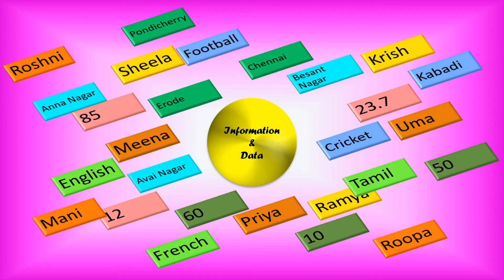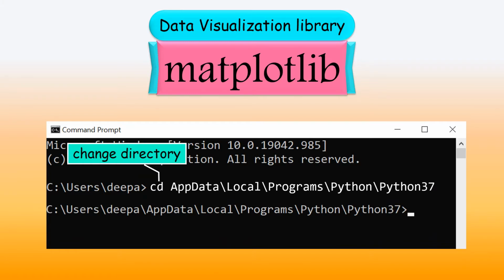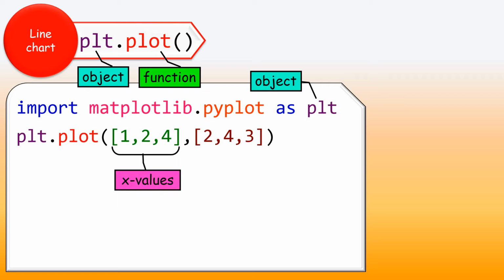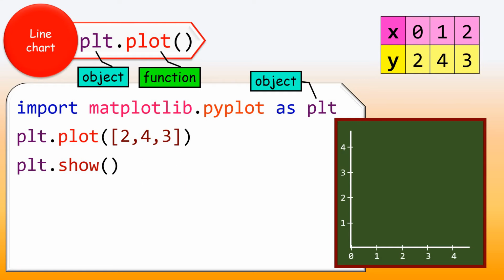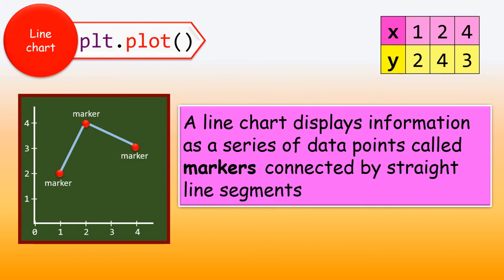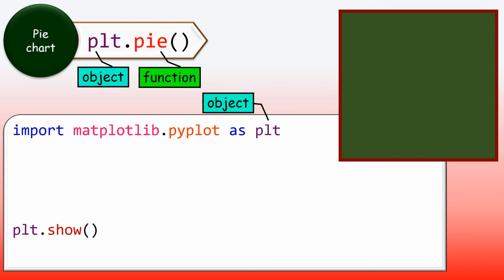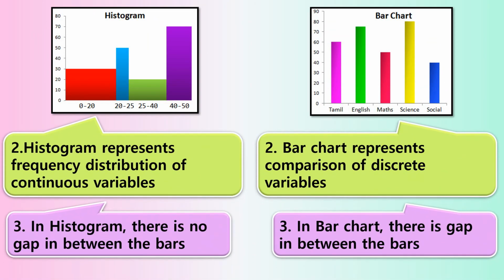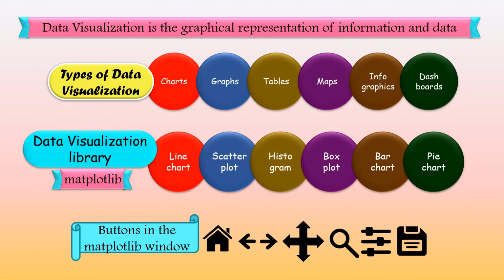Computer Science-Class XII-Chapter16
Data Visualization in Python - Creating Line chart, Bar chart, Pie chart. Differences between Histogram and Bar chart, Buttons in the matplotlib window.